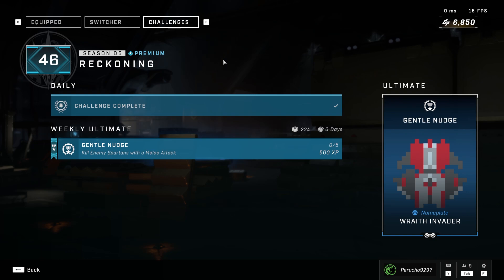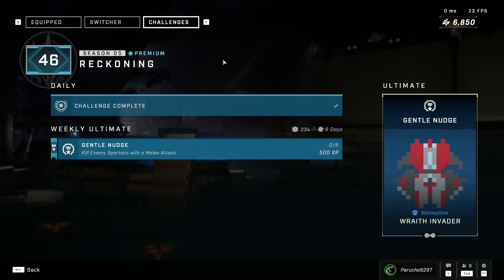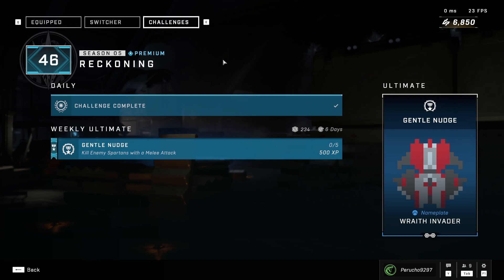Ultimate Weekly Challenge (Week #102) | Halo Infinite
This weekly ultimate challenge is pretty easy but I don't know what mode to recommend playing it... but it shouldn't be that hard!